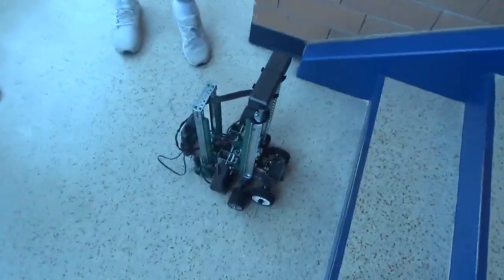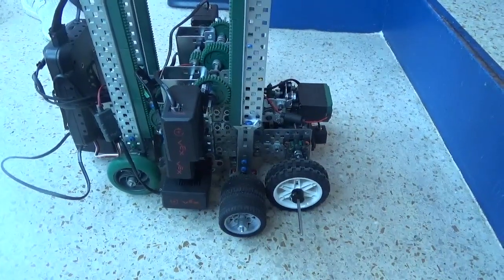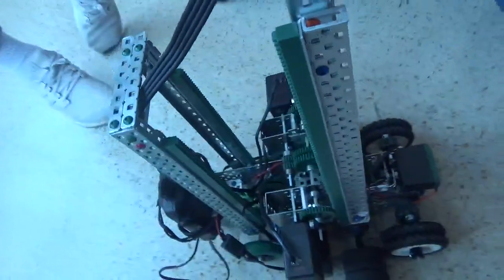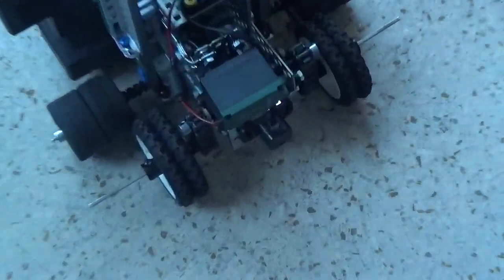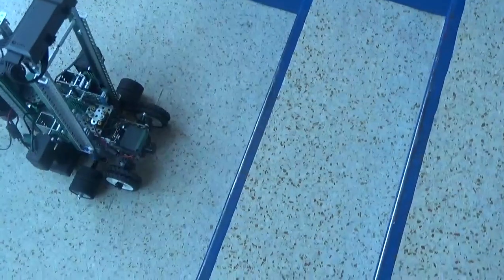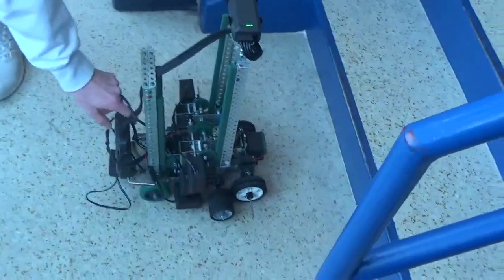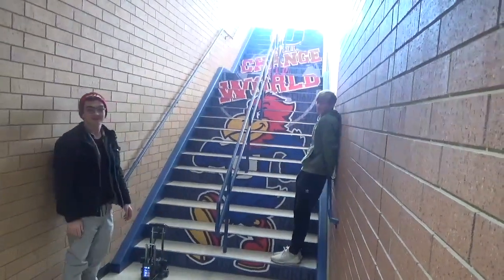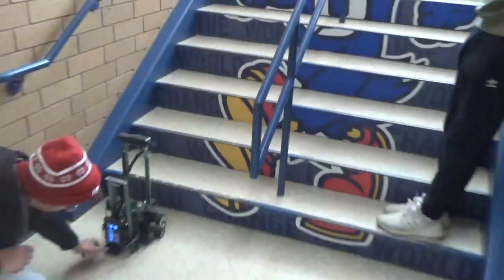Stair Climber Robot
This stair climber robot created by Ethan Bouska and Gabriel Van Haecke was the first robot that could successfully climb the Mount Everest of stairwells at UHS. We calculated the amount of VEX equipment on the robot is around $1300-$1400.